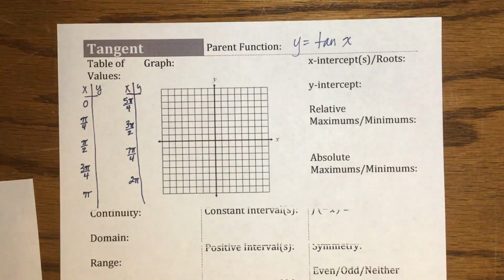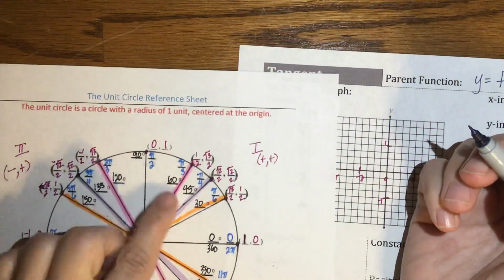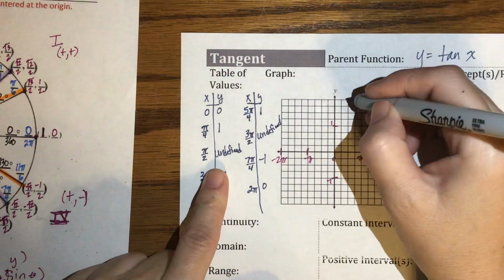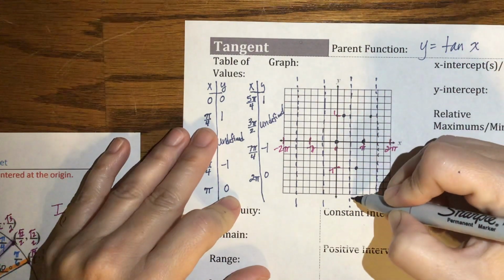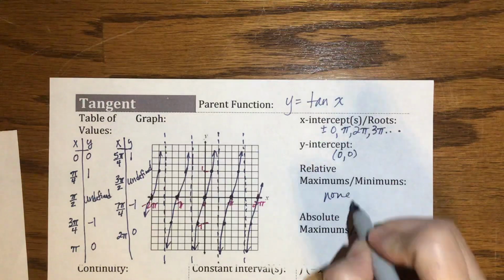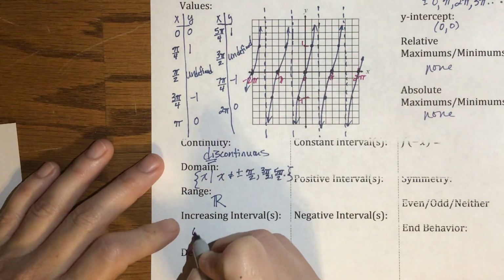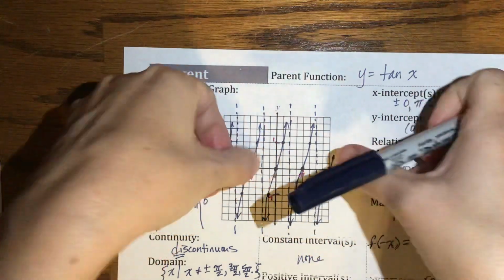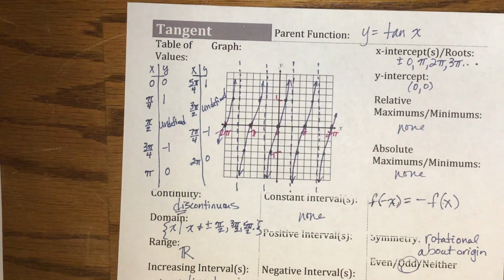Graph of Tangent Function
Family Functions Booklet